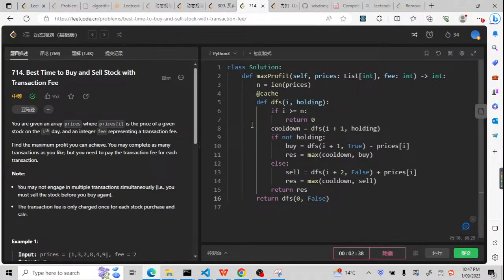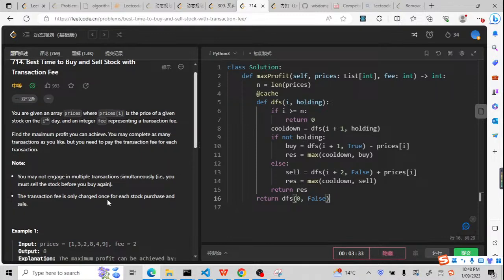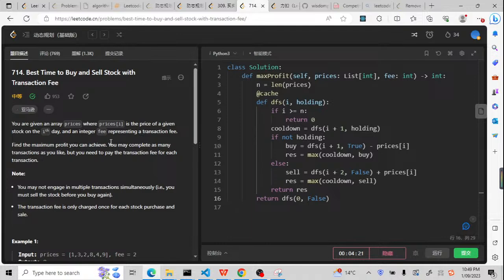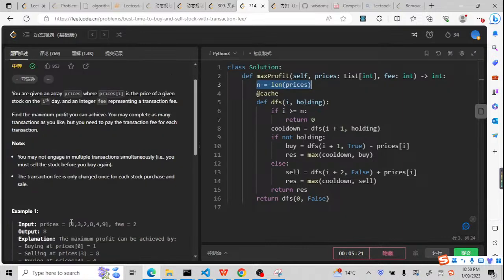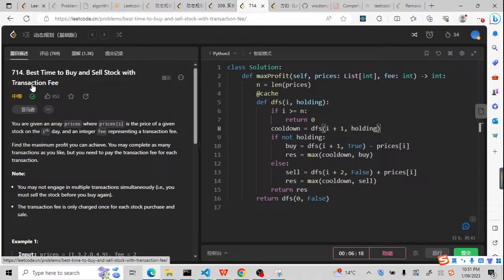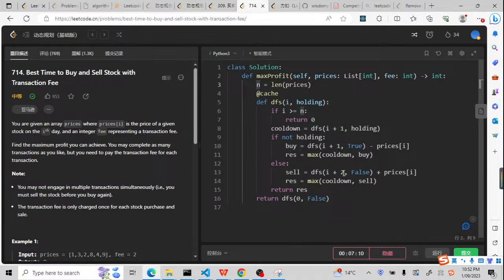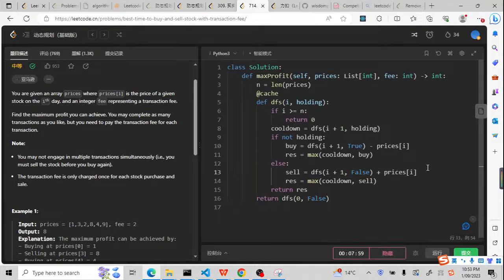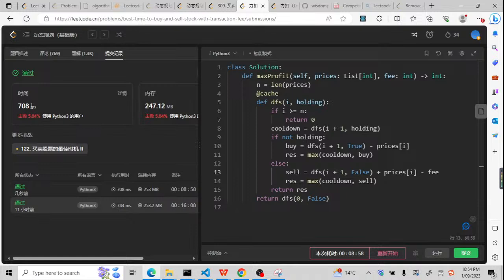Leetcode 714. Best Time to Buy and Sell Stock with Transaction Fee (state machine dp)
714. Best Time to Buy and Sell Stock with Transaction Fee